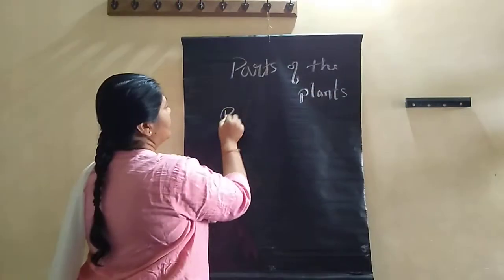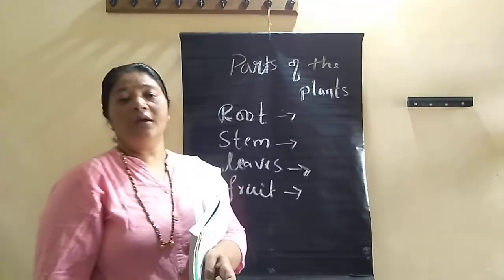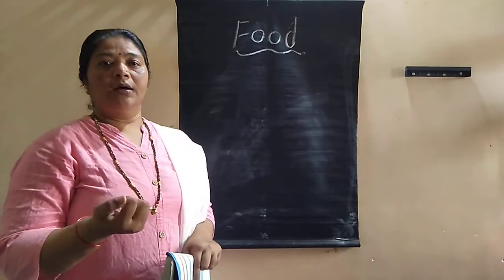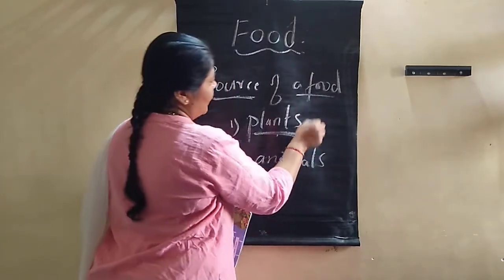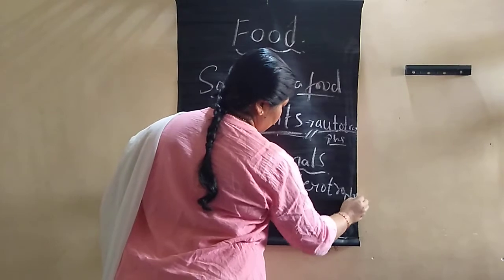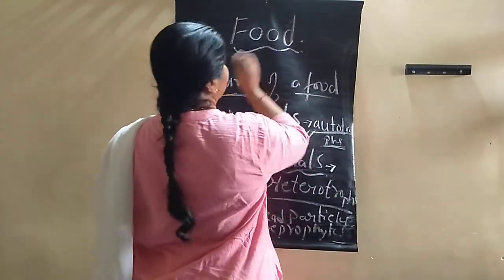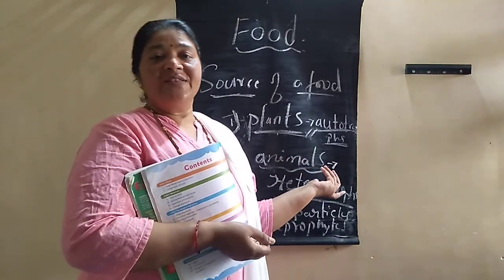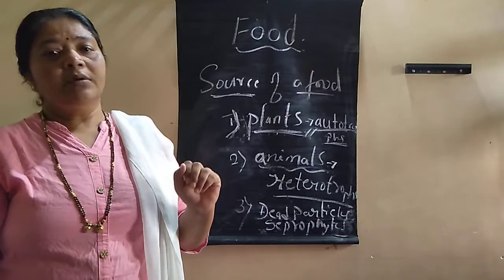Bridge course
Reproduction